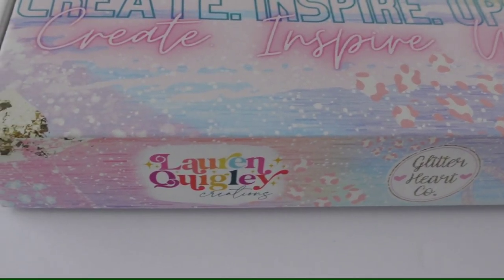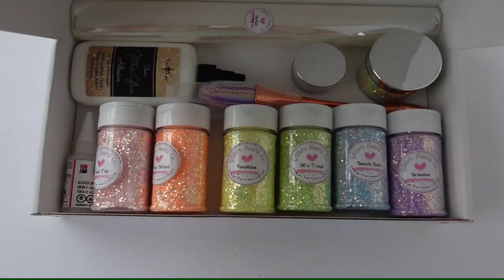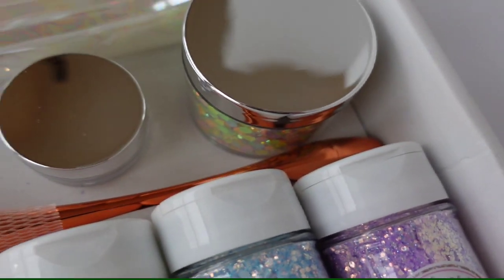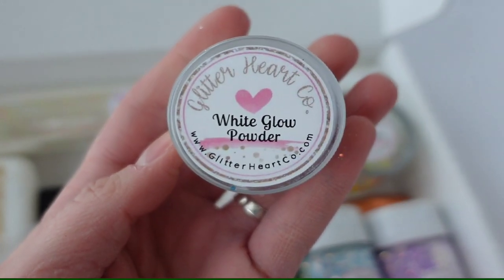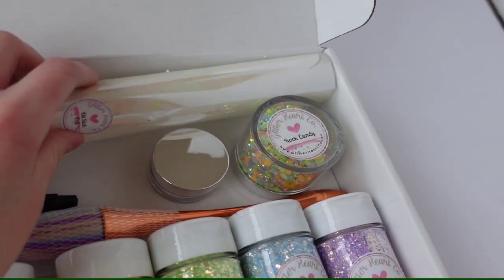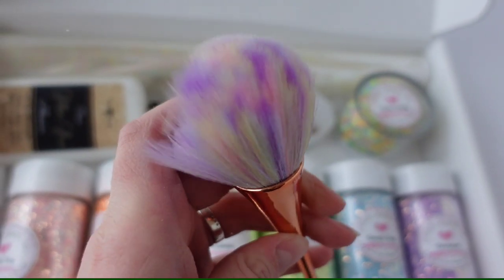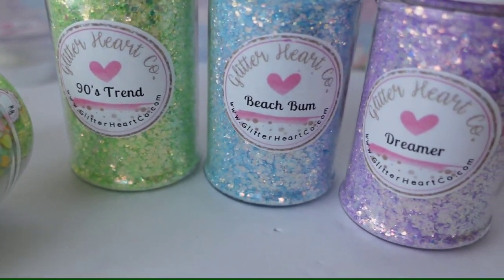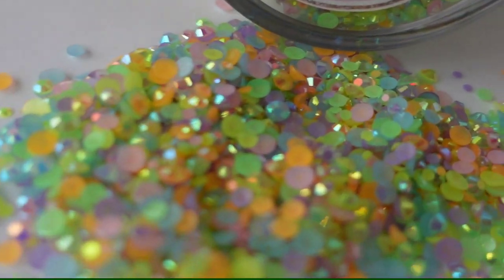Lauren Quigley X Glitter Heart Co. Pastel Collab Box Unboxing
Here you will find information about the products in this video.

Special Announcement! Rock Candy by Lauren Quigley coming soon EXCLUSIVELY to GHC!

💕Glitter Heart Co
Exclusive Glitters for this box mixed by me.
Rainbow Alcohol Ink and Glow Powder also available from GHC.
CODE LAURENQ15 or CRYSTALAC10 to save on your glitter order.

CREATIVE COMMUNITY- To get FIRST ACCESS to my tutorials, product lists, exclusive discount codes, free SVGs, LIVE weekly tutorials/ Q&A, giveaways, monthly challenges, Babes in Business segments, full access to me, behind the scenes and more you can join my Creative CommUNITY! Spots open the 1st of every month on my